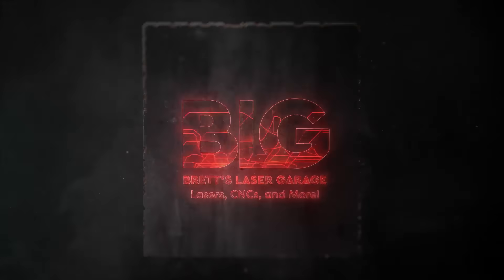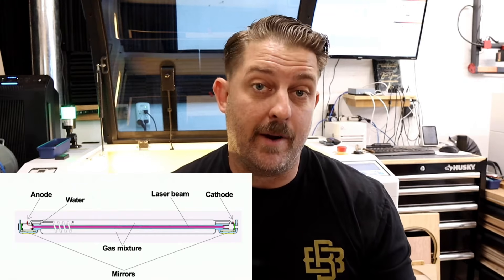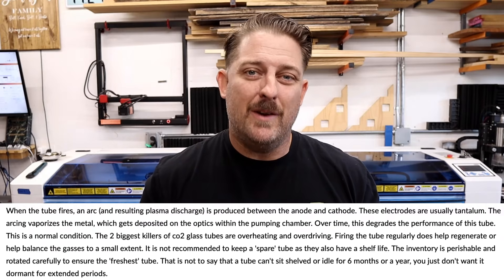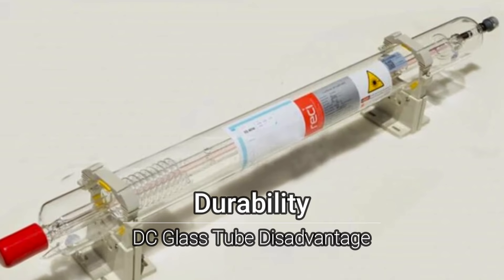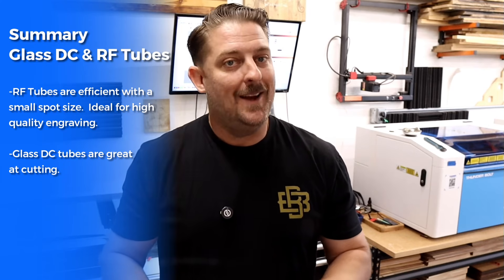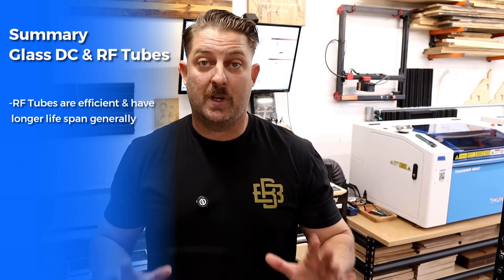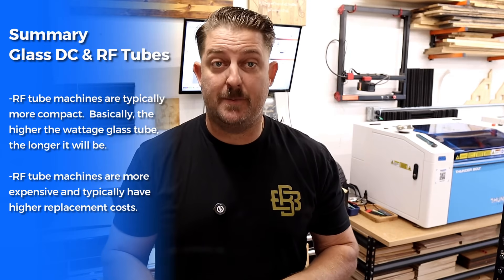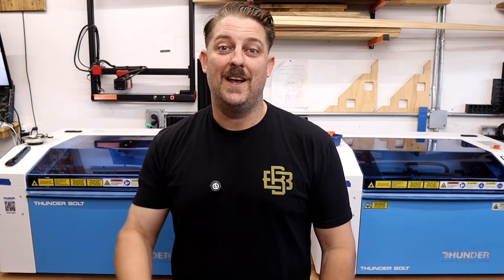What the heck is an RF laser? EXPLAINED | Thunder Laser Bolt Pro 32 | Brett's Laser Garage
Interested in the Thunder Laser Bolt Pro 32??? Watch along as we explore the difference and advantages/disadvantages of RF and DC Glass laser tubes.  We'll explore what they are and try to answer which one may be better for your hobby or business.